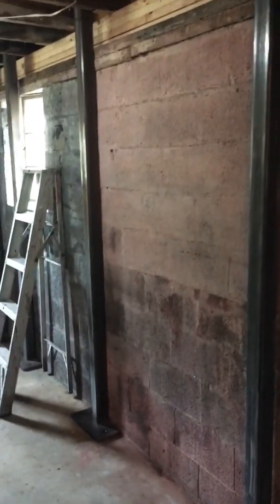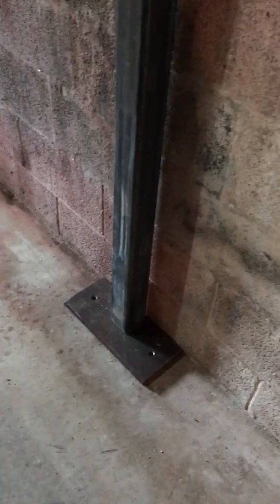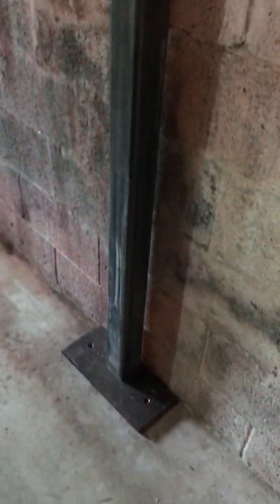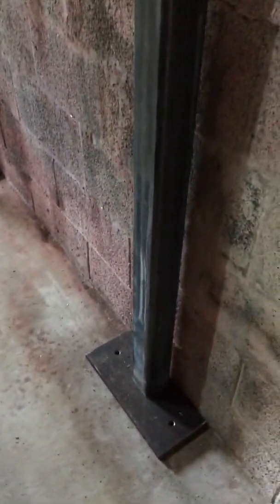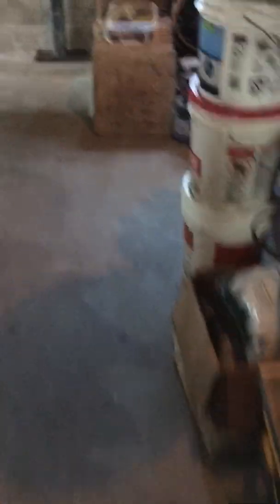Erecting the tube steel column concrete filled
The Columns support 1/2 the second floor and roof loads with  the paralams spanning between window openings that run horizontal and vertical thru the front  and south elevations. The tube steel is grade a500 3x3x1/4” wall and concrete filled with a 6500 lb/sq.ft.   Mix.  Their set tight to the  block wall the baseplates sit on top of the existing footings below the slab.  The clips are thru bolted with the block wall the  columns  and wall achieve a composite  structural assembly for lateral forces.